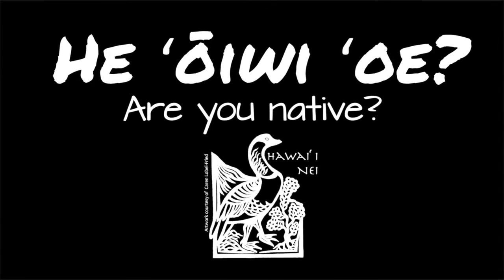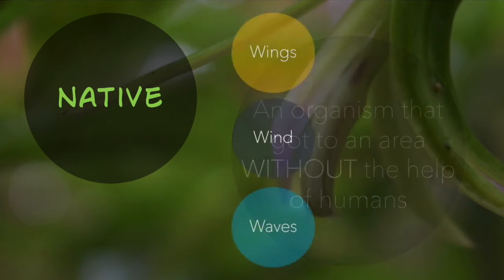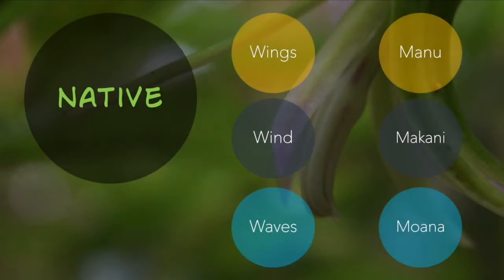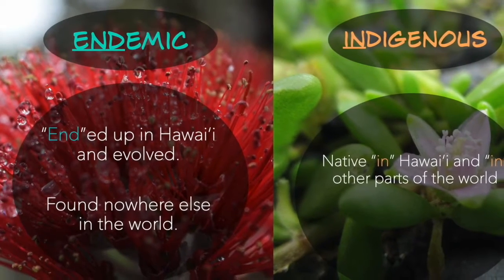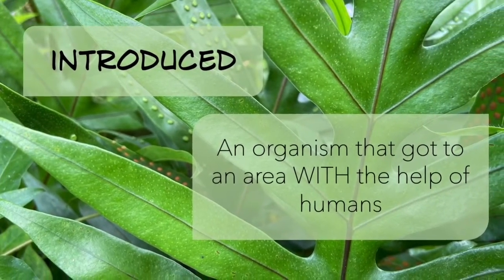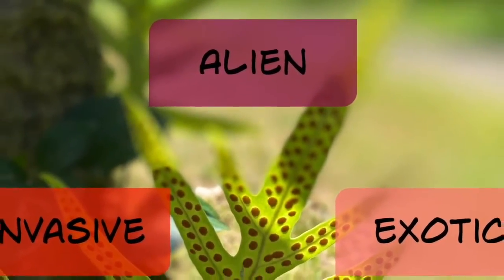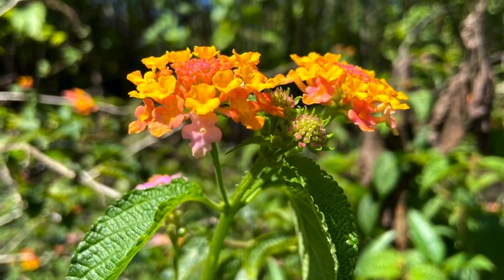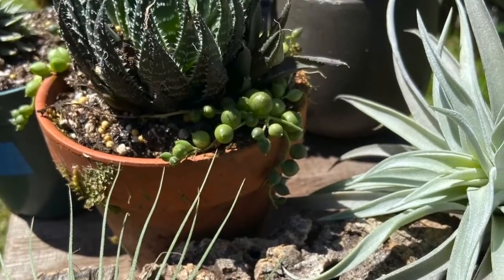He ʻŌiwi ʻOe? Hawaiʻi Nei 2020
Learn the difference between native and introduced species in Hawaiʻi.